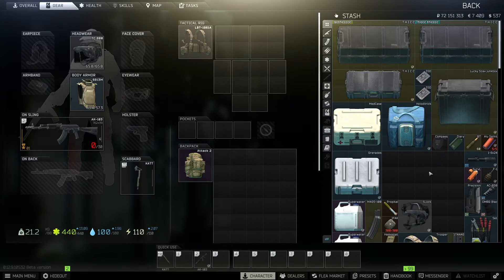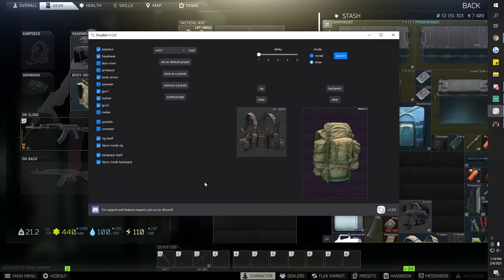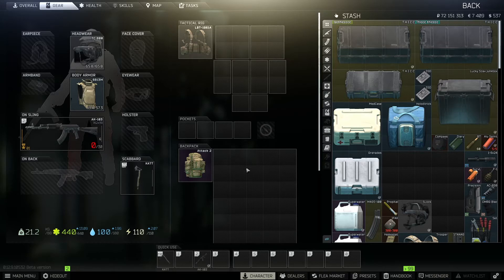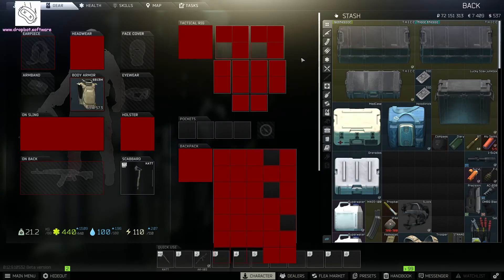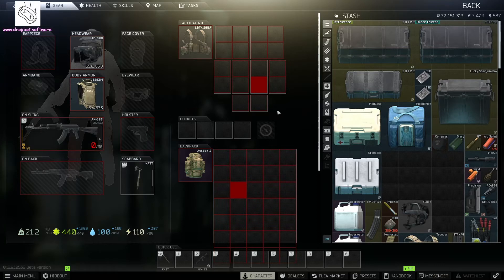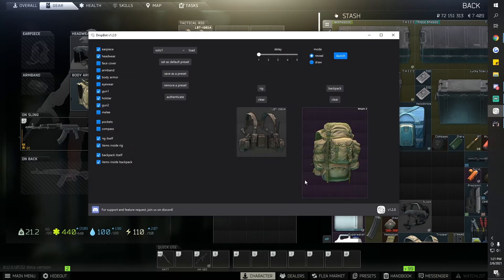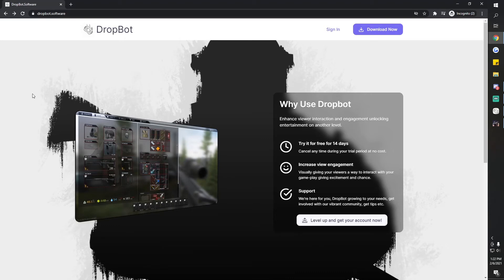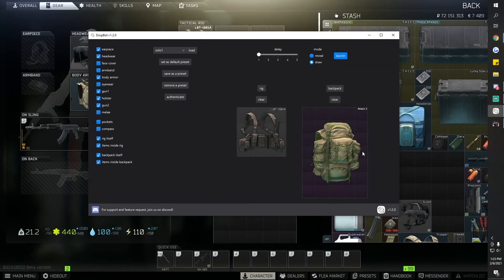what and how to use drop bot on Tarkov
Drop bot source and links
                                               Owner : ManiacFR